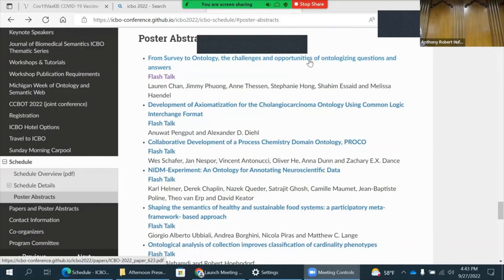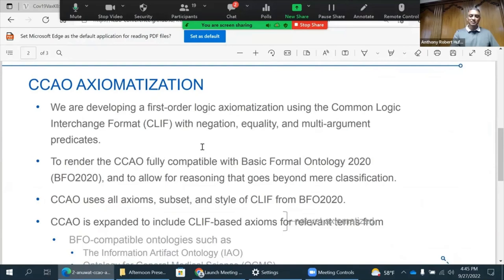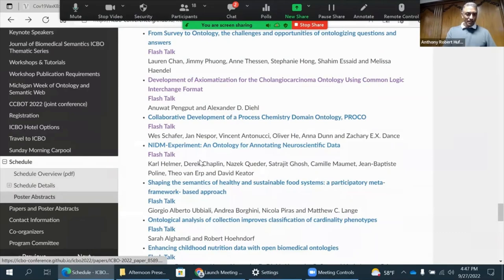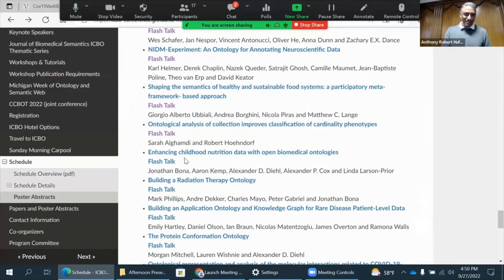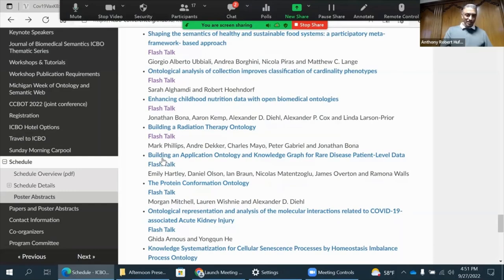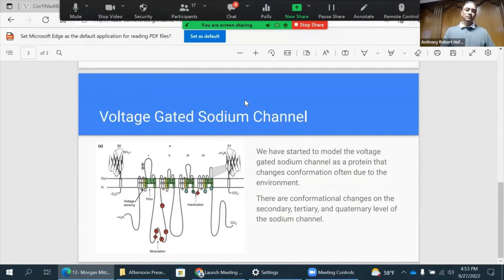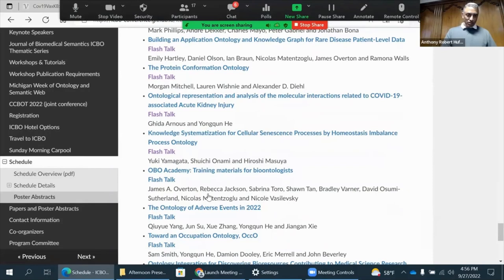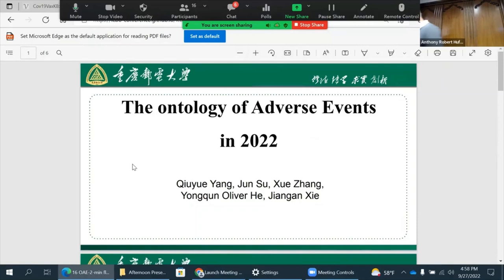ICBO2022 poster flash talk | Lauren Chan, Anuwat Pengput, Wes Schafer, Karl Helmer, and et. al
Poster Award talks:
05:08 1st Place:  Ontological analysis of collection improves classification of cardinality phenotypes | Sarah Alghamdi
10:06 2nd Place: The Protein Conformation Ontology | Morgan Mitchell
13:38 3rd Place: OBO Academy: Training materials for bioontologists | Nicole Vasilevsky

Biomedical Ontology World is a channel to publish talks, lessons, and interviews for ontology development and implementation for bio and health big data, data interoperability, AI, and knowledge presentation.